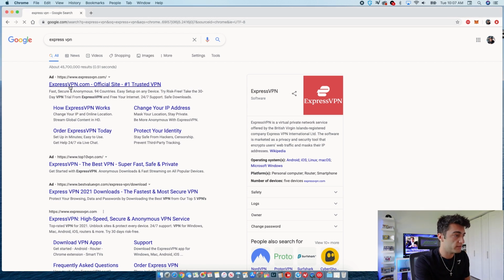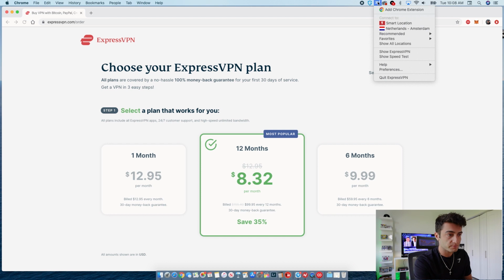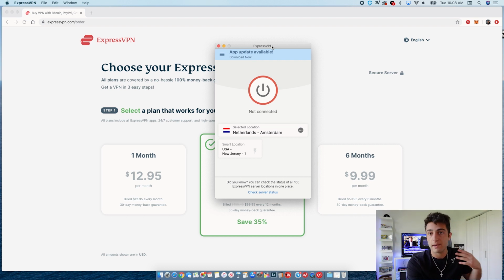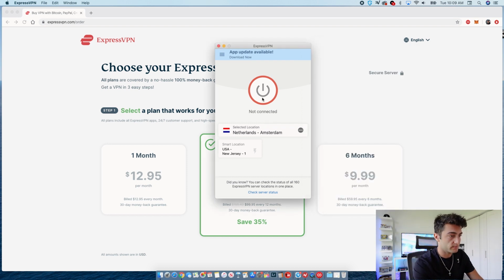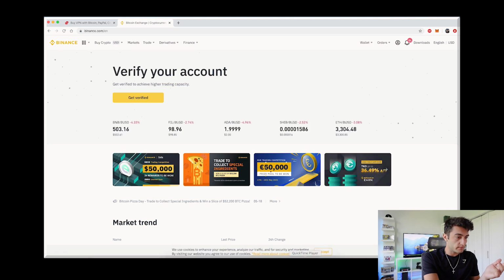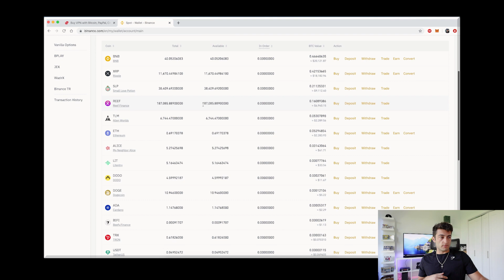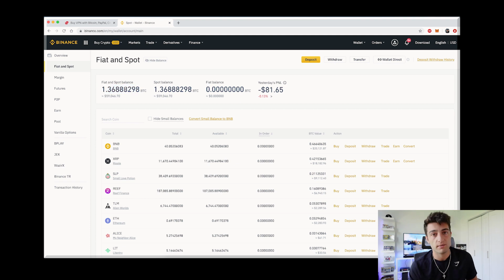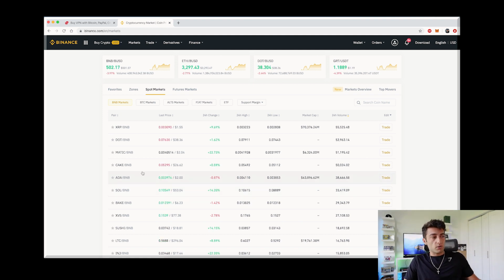How To Use BINANCE.com In the USA